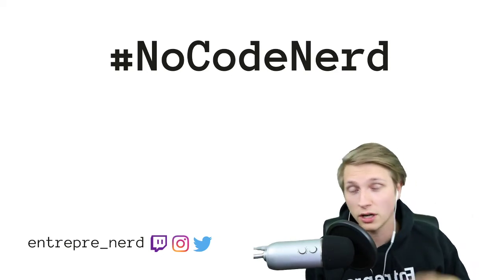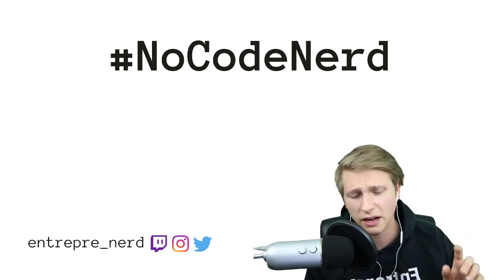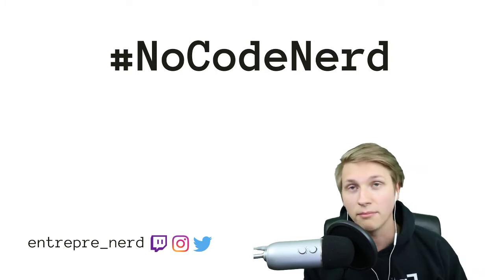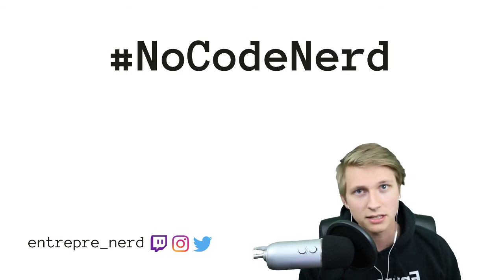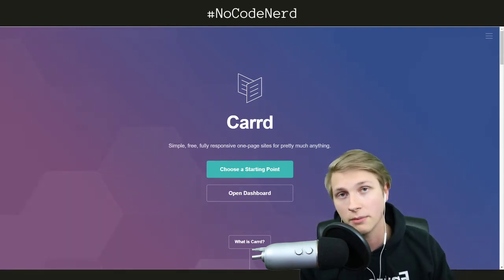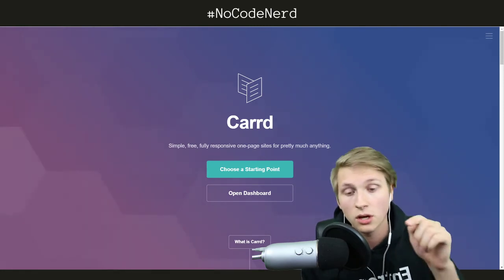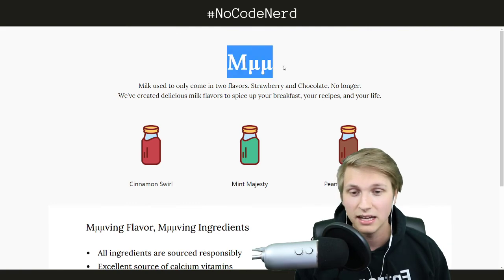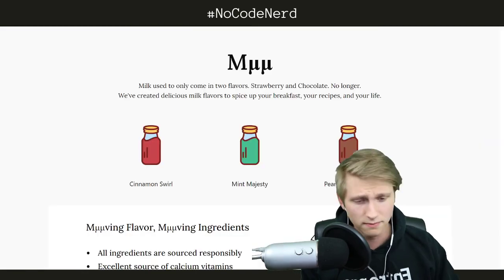Carrd | NoCodeNerd Episode #1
NoCodeNerd episode 1!! (This is a new little series I’m trying)
You can build crazy awesome websites for free with one of my fav tools Carrd!
I make 80% of my builds on Carrd, and I highly recommend you give it a shot if you want to publish something.
Best thing about it, is you get simple .carrd.co domain names - instead of some insane domain name most other free services give you.